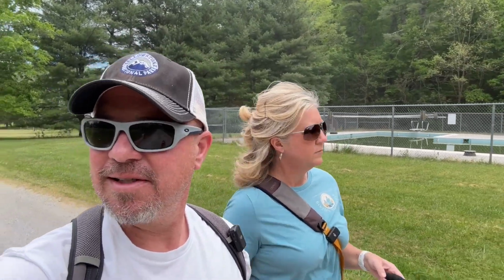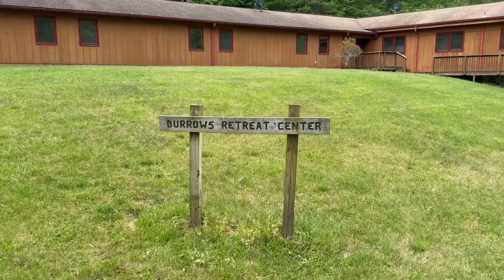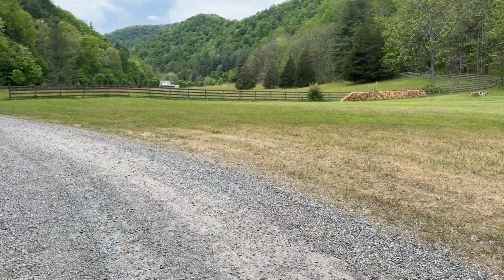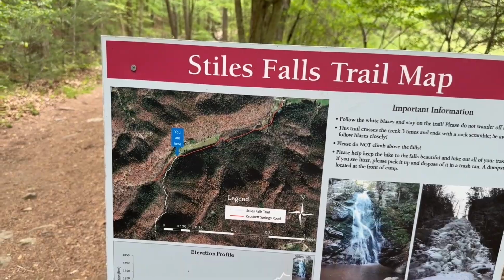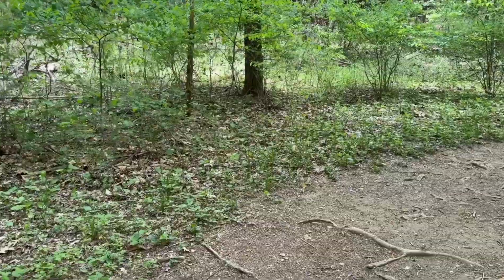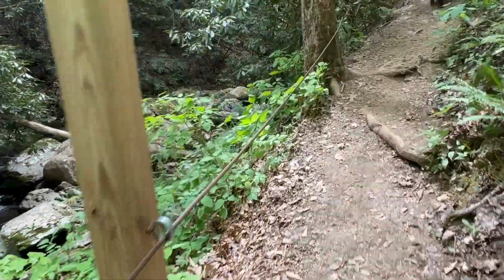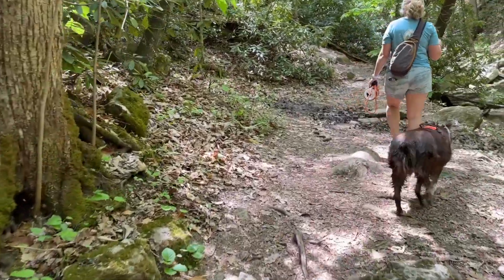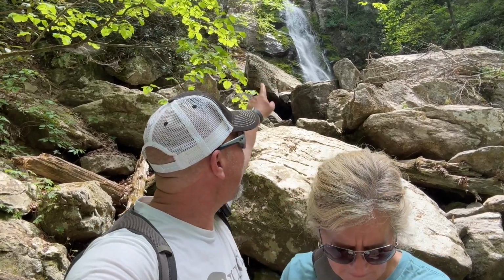S.7 E.14 Hiking to Stiles Falls in Shawsville Virginia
A close waterfall to Virginia Highland Haven Airstream Park in Shawsville Virginia